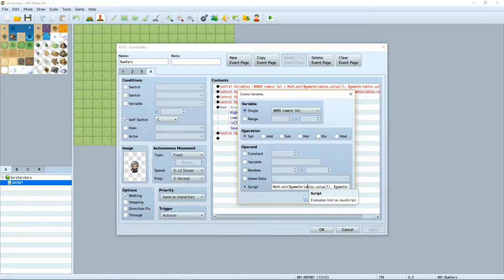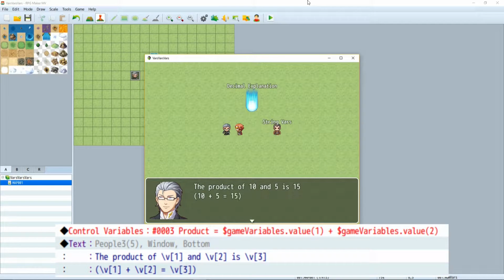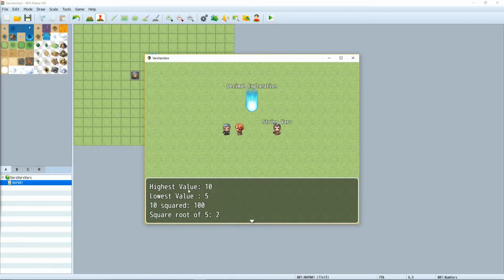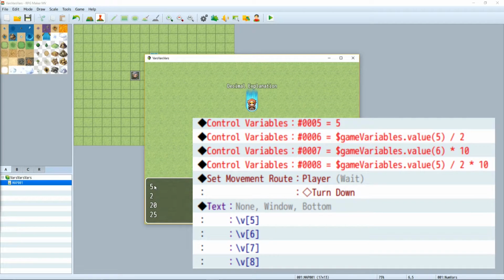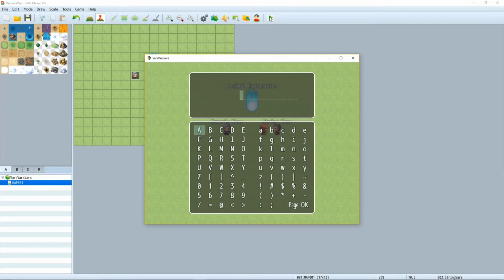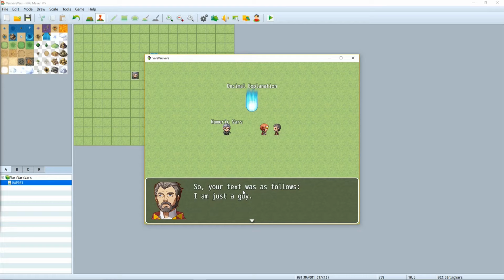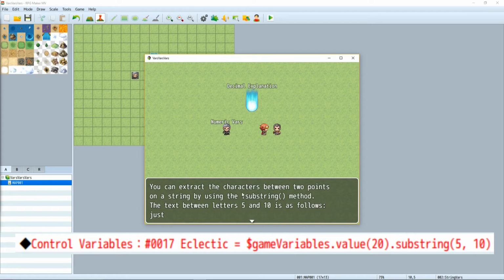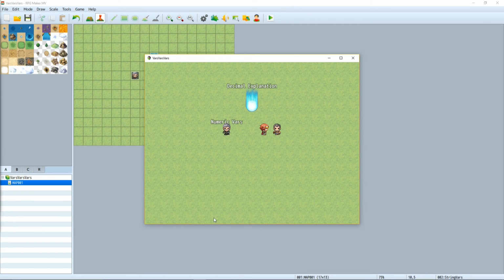RPG Maker MV Tutorial - Variable Scripting Basics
Hello all. If you've ever wanted to do just a little bit more with your variables than the basic math available to you in the base engine, then Javascript is your answer. In this video I'll start you on the very basics of using scripting in your variables for RPG Maker MV. Give it a shot, you might be surprised at just how easy it is.